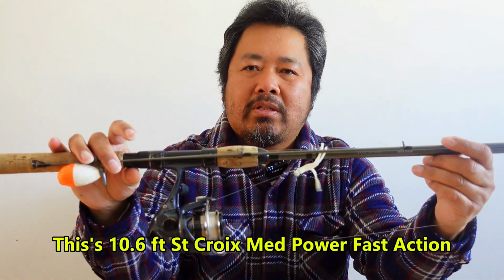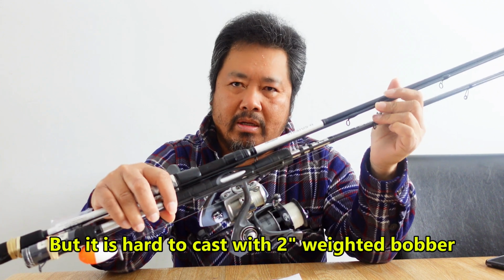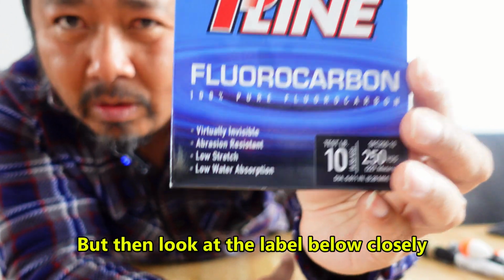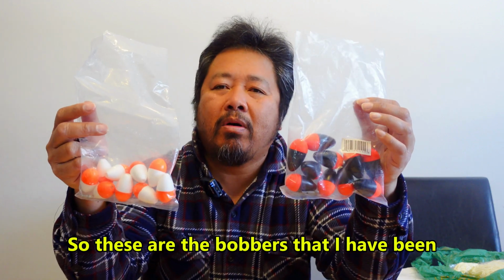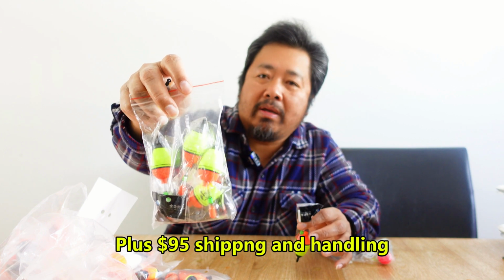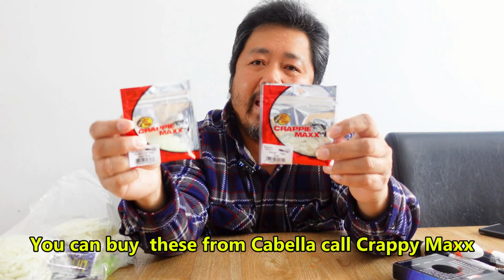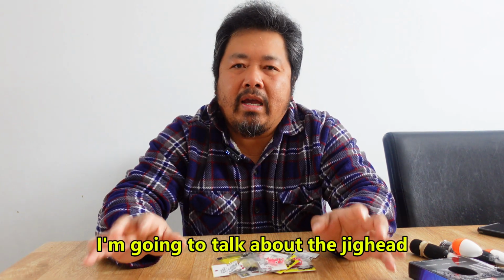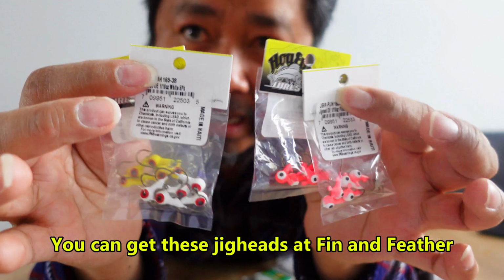Everything You Need For Steelhead Fishing Crappy Tube Jig ( Feb 2022)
This is the video that could help you what you really need. I did not specifically say what colors that you need to buy because you might not like the colors that I want. You want to pick your own colors of the crappy tubes. That is why I did not say specifically about colors of the crappy tubes that you need to buy. you go online and pick and choose the ones that fits your desires. I want to say thank you for the support.